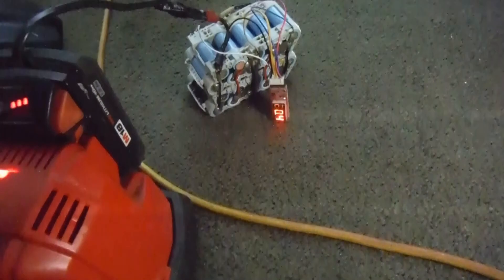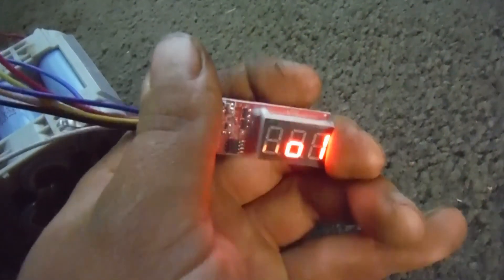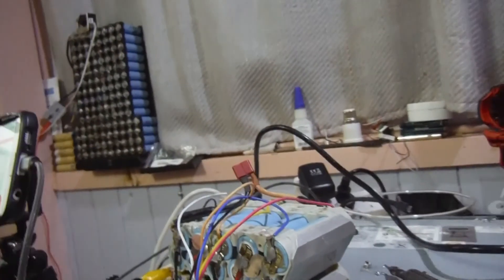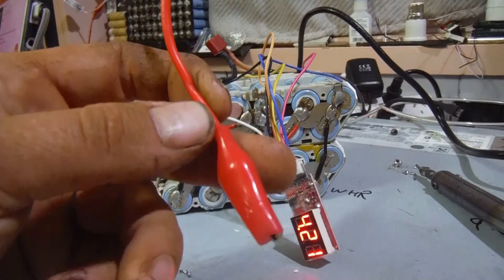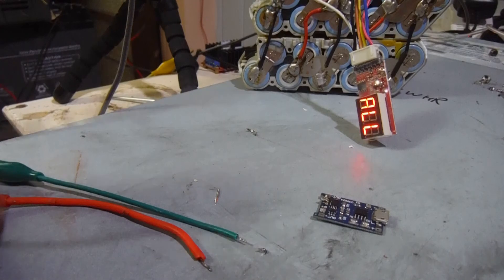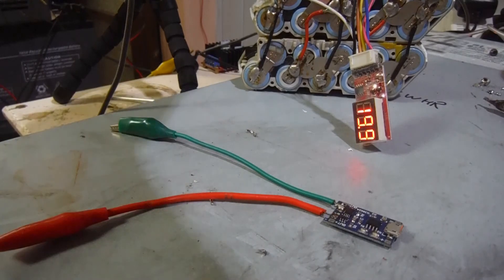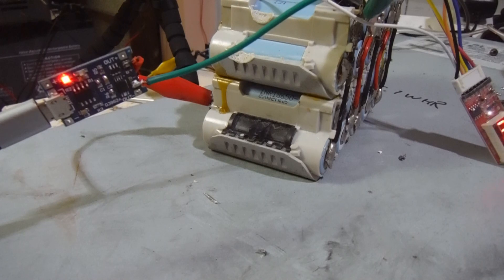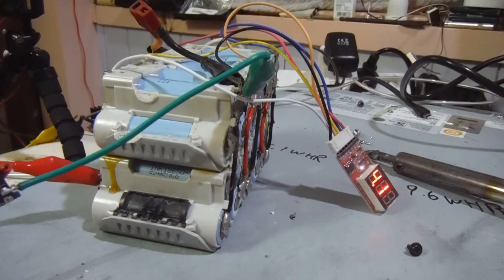TP4056 usb charge board to re balance a 5s 6 amp backup battery !